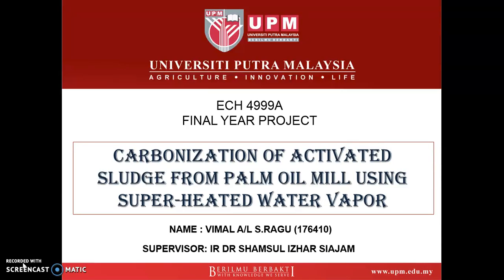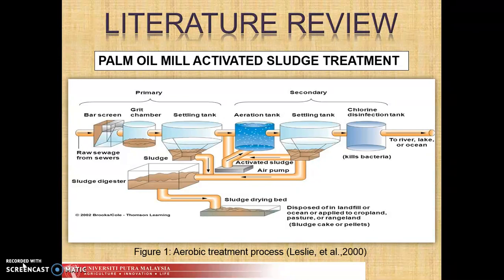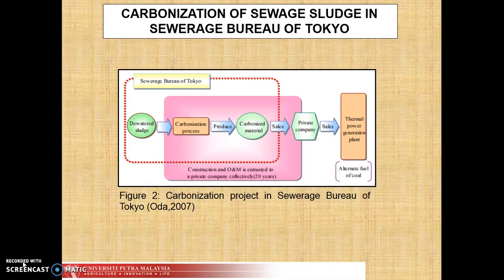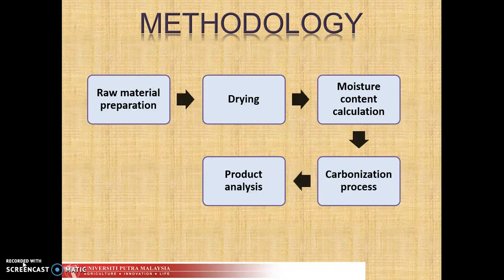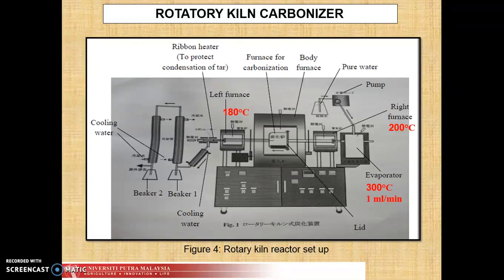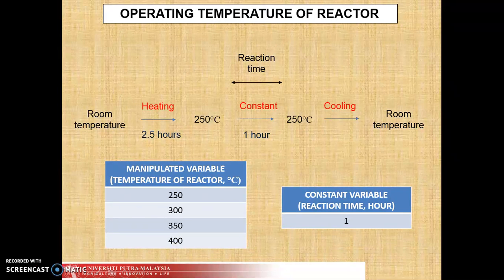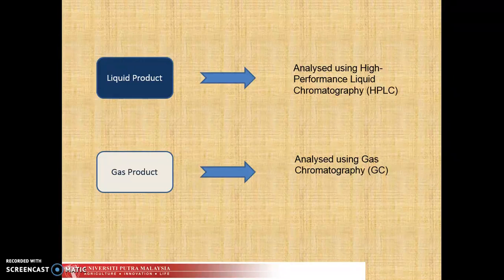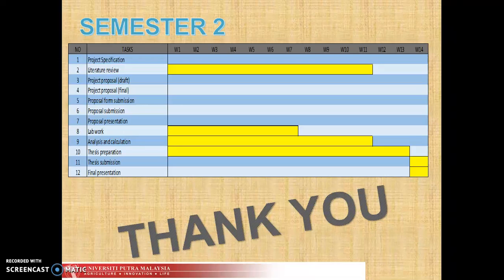VIMAL 17610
CARBONIZATION OF ACTIVATED SLUDGE FROM PALM OIL MILL USING SUPER-HEATED WATER VAPOUR